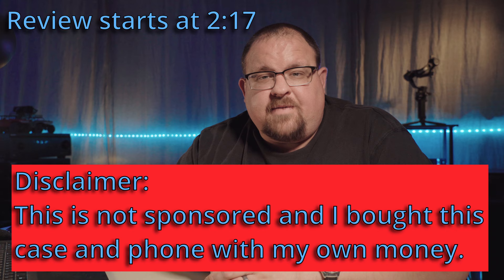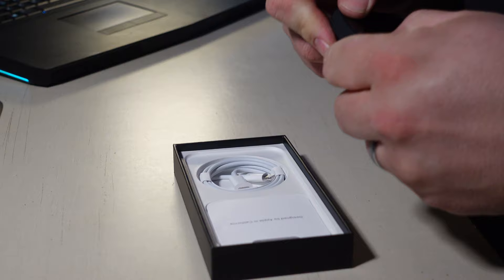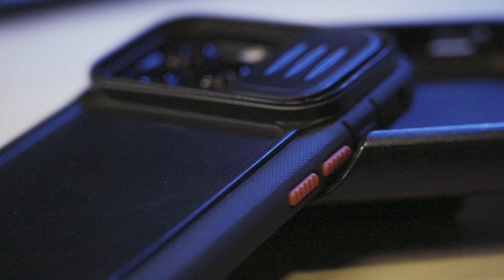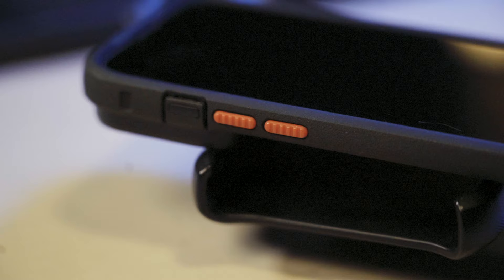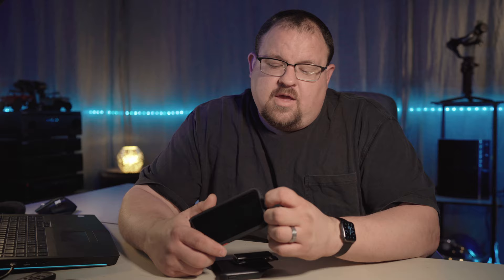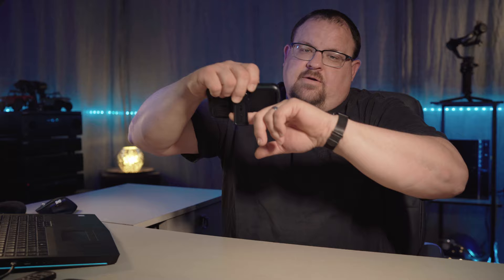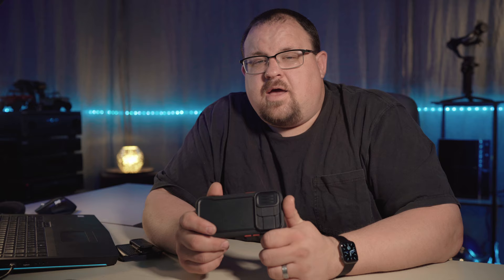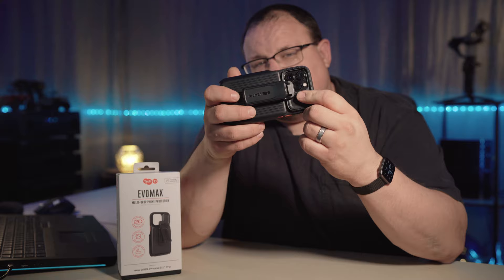Tech 21 EVOMAX Case REVIEW. Almost Perfect.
In this video I unbox and give you a 3 week review of the Tech 21 EvoMax Case for my Iphone 13 Pro. The thing that makes this case so good is it offers true protection for the amazing cameras on the Iphone 13 Pro.

Link to the case

The Equipment I Use:

MacBook Pro 14”
Iphone 13 Pro
Tech 21 EvoMax Case

Sony A7iii
Sony A7Rii
Sony ZV-1
Sony 35mm f1.4 Zeiss
Sony 55mm f1.8 Zeiss
Sony 24mm f1.4 GM
Sony 85mm f1.4 GM
Sony 24-105 f4 G
Sony 100-400 f4.5-f5.6 GM
Sony Z series Battery
Sony W series Battery
Sony X series Battery
Sony Z series charger
Sony W series charger
Sony X series charger

77mm 2-5 stop
77mm 6-9 stop

DJI Ronin SC-2

Rode Video Micro
Rode Video Go

ThinkTank Bags
Airport Essentials
Streetwalker Hard Drive

Lights:
Rotolight Lights
Savage LED panel

SmallRig Equipment
SmallRig cage A7iii
SmallRig cage A7Rii
SmallRig Grip Arm
SmallRig Tripod
SmallRig Top Handle for Sony